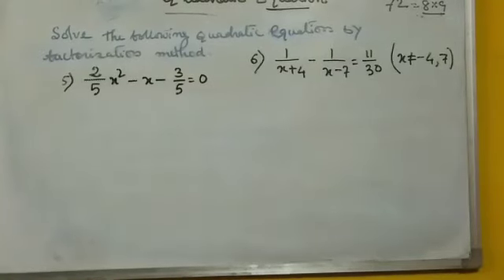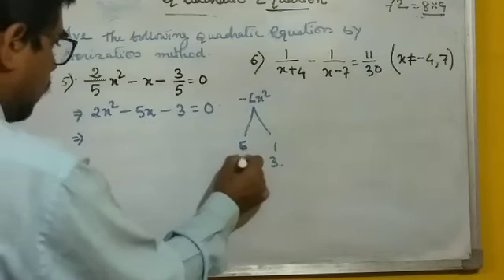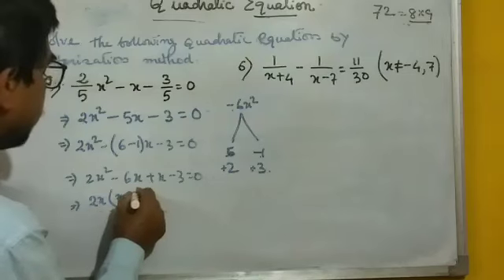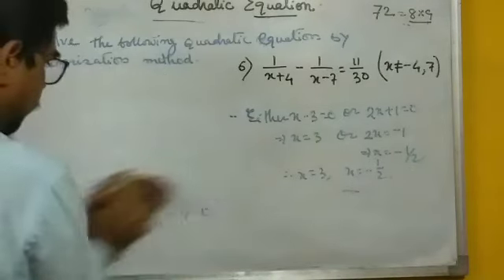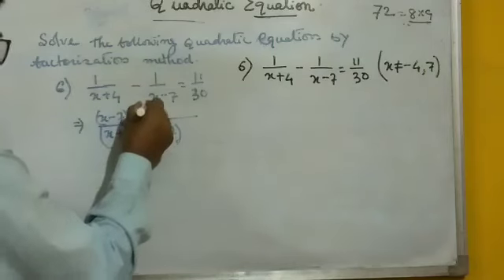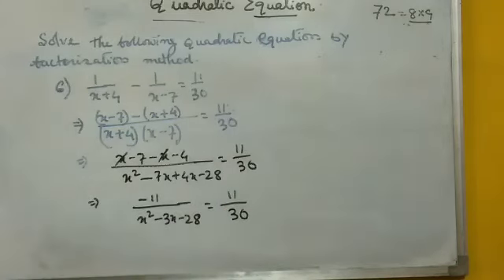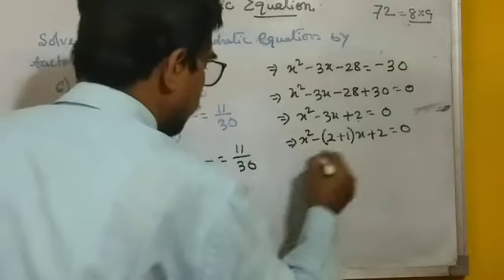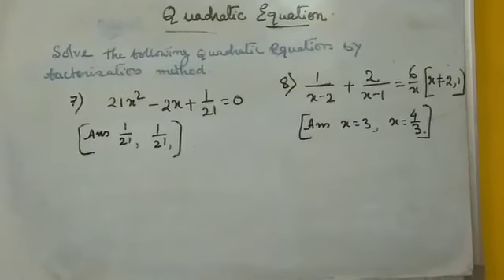Quadratic equation factorisation method